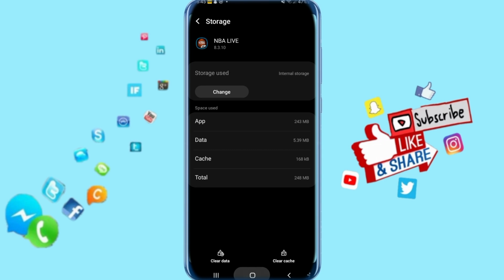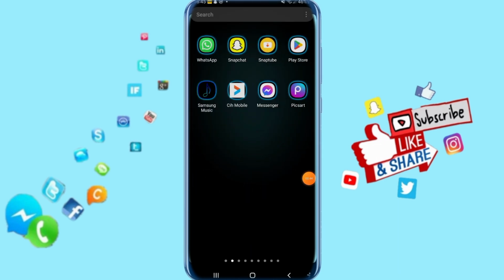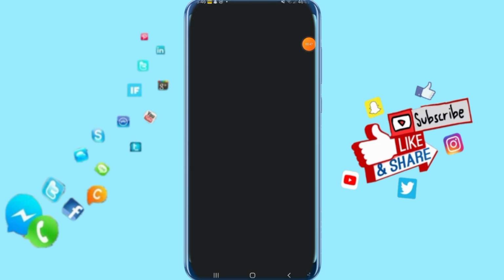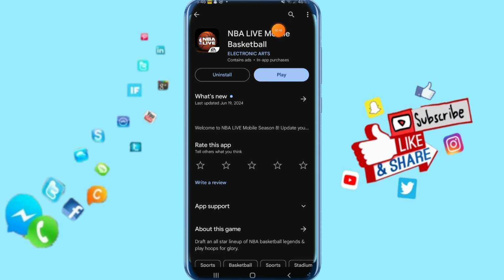How To Fix And Solve Lagging On NBA Live App | Final Solution